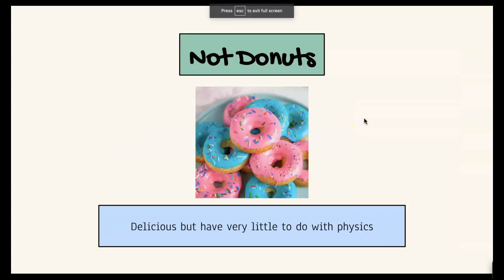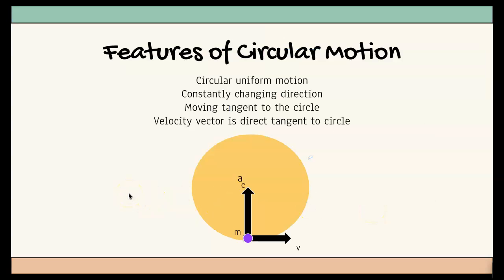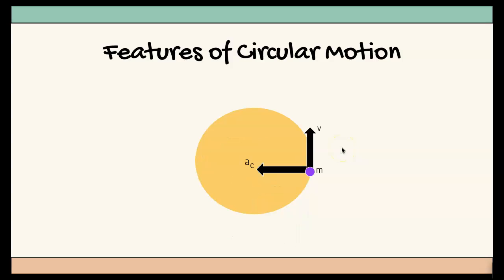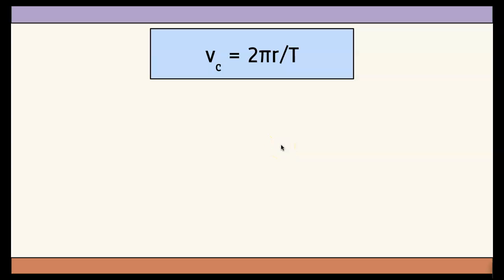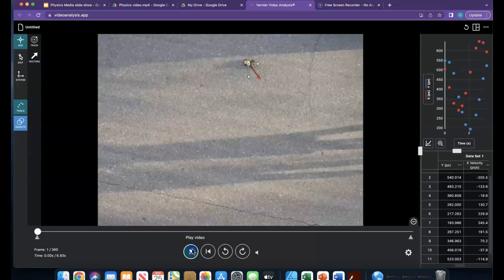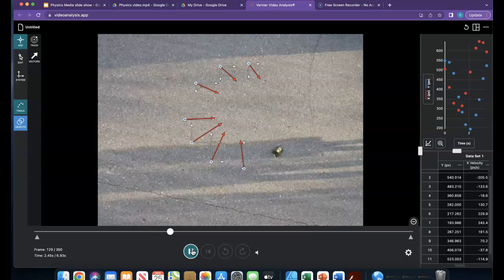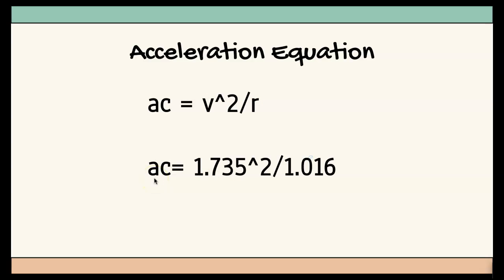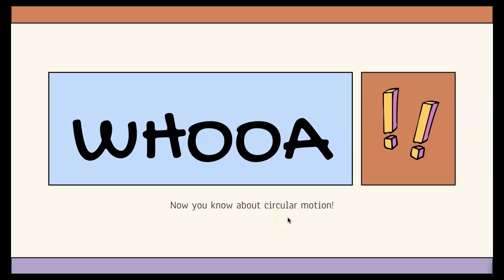Physics Media project 4